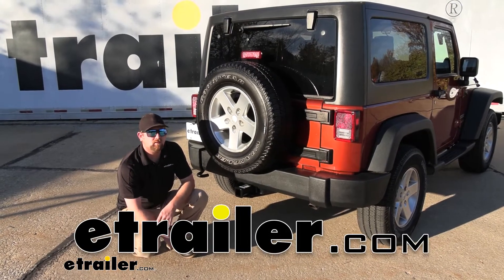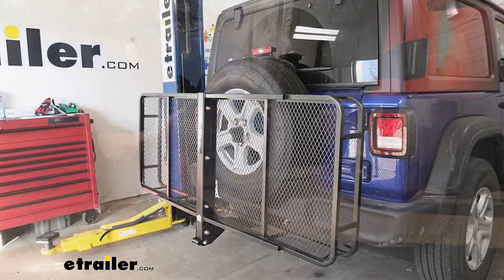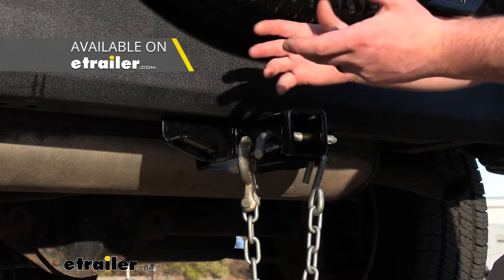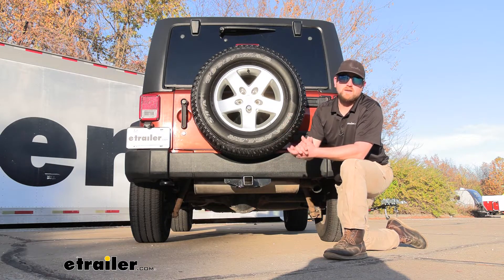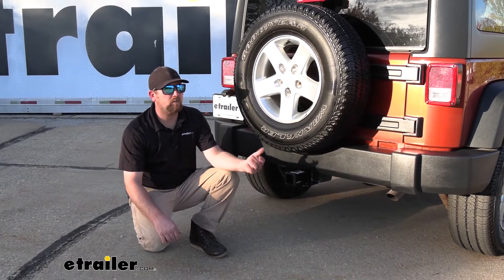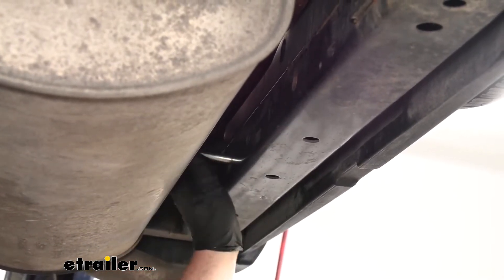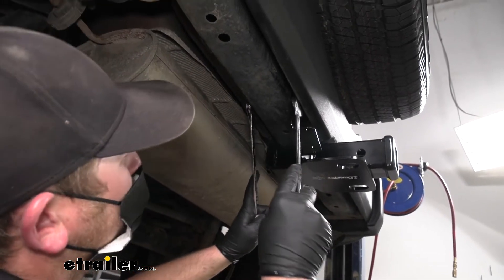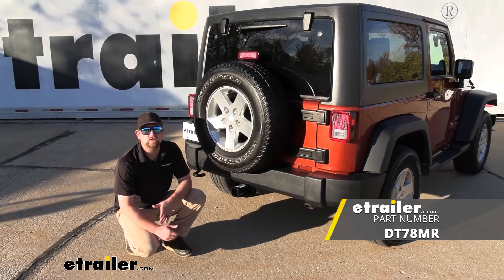etrailer | Mount: Draw-Tite Max-Frame Trailer Hitch Receiver on a 2014 Jeep Wrangler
Hey everybody, Ryan here at etrailer today on our 2014 Jeep Wrangler, we're going to be showing you how to install the Draw-Tite trailer hitch receiver. But before we do that, let's check it out and make sure that this is the right one for you. When it comes to Jeeps, having a hitch on them really does make sense. People use these things to do a little bit of everything, whether it's pulling a trailer or using accessories or even both. So having a hitch on there just looks right at home. When it comes to picking out the hitch that's going to be right for you, there's really a couple things, at least in my opinion, that are going to help you determine that.

One of them being the appearance, what you're looking for as far as that goes. And the other one being, how you actually use your Jeep and what you plan on doing with the hitch. So as far as the looks go, this is really just going to be your personal preference. I think the hitches that set kind of flush to the back bumper look a little bit better, just a little less visible. But on the same note if it we're me, I would be looking for functionality first and foremost.

And so this one with it coming out pretty far, one of the ones that come out, the furthest actually, this is going to be real good for those of you that primarily planning on using folding type accessories. So like a folding bike rack or cargo carrier or something like that. And with the Jeeps having the spare tire back here, it takes up a lot of space. So with this hitch coming out like this, it's going to give us that extra room we need to be able to fold that accessory up. Now that doesn't mean that you can't use this one to tow or anything like that.

This is going to work great for all those situations. But keep in mind, you're going to have to sacrifice some of the clean looks that some of the other ones have to offer. So with this being a class three hitch it is going to give us that two inch by two inch receiver tube opening, super common size, and a lot of different things to work with it. The end of the receiver tube, there is a reinforced collar for a little bit of extra support. And the hitch is going to use that standard 5/8 pin and clip.

Keep in mind though, pin and clip does not come with it. However if you need one, not a huge deal, you can grab it right here at etrailer. The safety chain openings are a plate style and they're on the smaller side, but it looks like we should be able to use a lot of different hooks. This one's pretty big and it fits on there as well as this one. There is a nice touch I do like with these, and that's this little bracket right here. If you plan on pulling a trailer, you're going to want trailer wiring that way the lights on it and everything will work. And you can always grab that, and if you do end up using the trailer wiring, this gives you a perfect spot to mount it up. You get another four way flat bracket it'll connect to here, and be really clean, and accessible. As far as the hitches weight capacities go, it's going to have some pretty good numbers actually. The maximum gross tongue weight rating is going to be 675 pounds. And that's going to be the amount of weight that's pushing down on the hitch, so pretty high number, and you'll be able to use any size bike rack or cargo carrier that you'd want to, for example, as far as the hitches maximum gross trailer weight rating goes that's going to be 4,500 pounds. And that's going to be the amount of weight that's going to be pulling on the hitch. So weight of your trailer plus anything that you might have on it. This can be used with the weight distribution system, which is a separate component. And what that's going to do if you do use it is help keep your trailer and your Jeep nice and level whenever you're going down the road. So if you plan on pulling a camper or anything like that, larger size might be worth checking out. But even if you do use that weight distribution system, the weight capacities are going to remain the same. With all that in mind, I do always like to recommend, it's never a bad idea just to grab your Jeep's owner's manual that way you can make sure your Wrangler can pull that much weight safely. Let's just go ahead and grab a couple of measurements that way we can try to figure out which hitch mounted accessories would workout best. So if you go from the ground to the top inside edge of the receiver tube openi